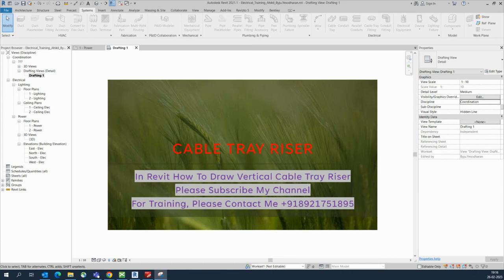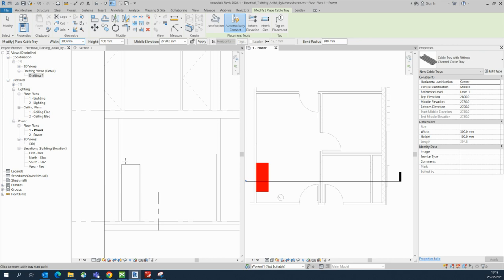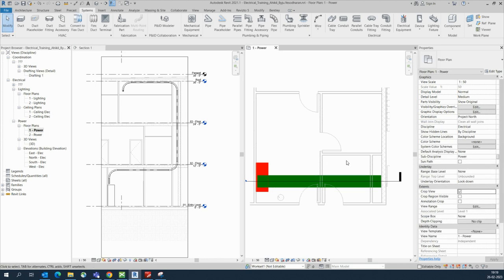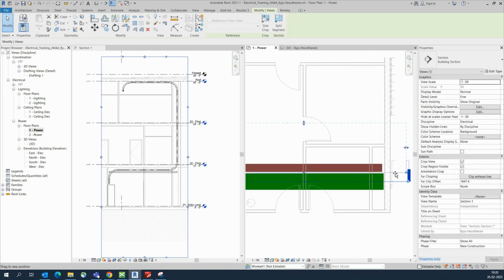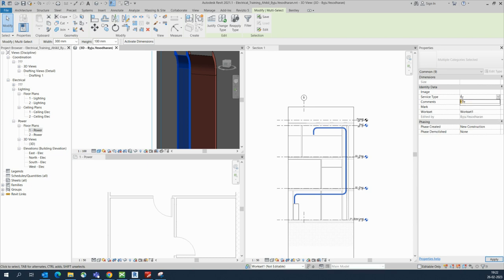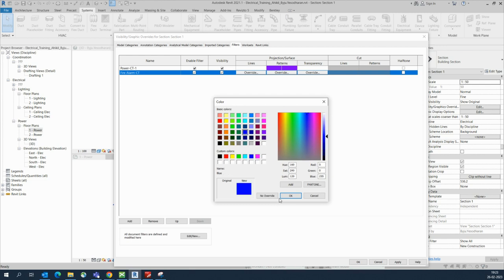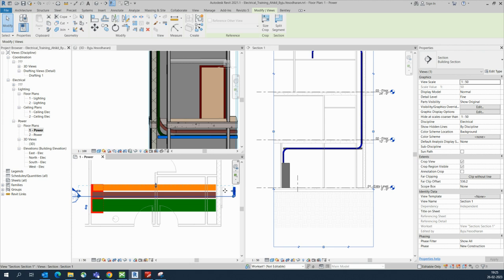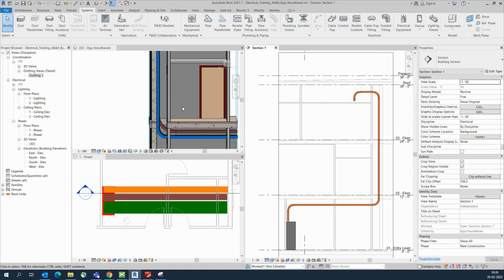Vertical Cable Tray Riser In Revit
Cable tray risers are used for joining together two pieces which are situated either at different heights, or at 90° to each other. These tray risers can be used for external or internal bends.
On the Modify | Cable Trays tab, specify a command.
On the Options Bar, specify cable tray options.
Drag the control to move or extend the cable tray segment to a new endpoint, or to connect with another cable tray.
Drag the cable tray segment to a new location

Generally speaking, the distance between the upper side of the cable trays and the ceiling may not be less than 300 mm and the vertical distance between the two parallel table trays may not be less than 150 mm. Along the vertical walls, there must be a minimum distance of 50 mm between the cable trays and the wall.

Short Span trays, often used for non-industrial indoor installations, are typically supported every 6 to 8-feet, while Intermediate Span trays are typically supported every 10 to 12-feet. A 10 or 12-foot cable tray is usually used for both of these installation types